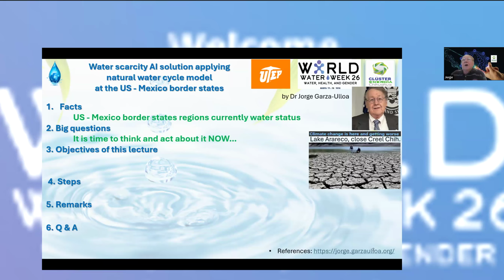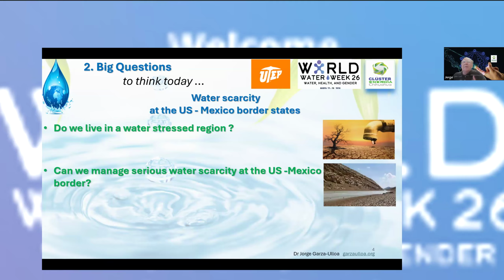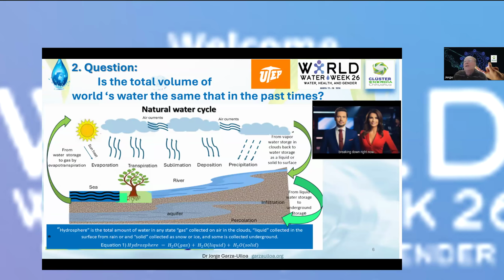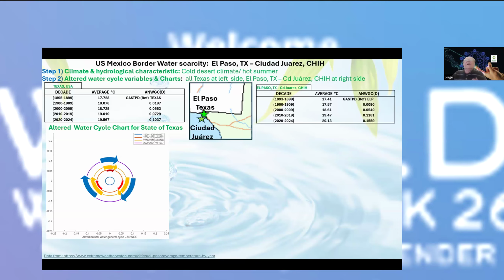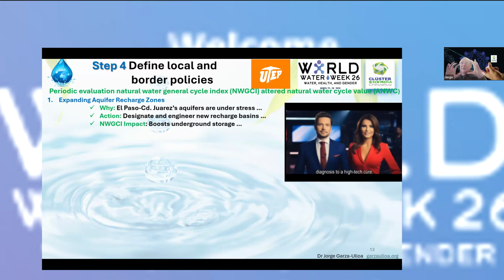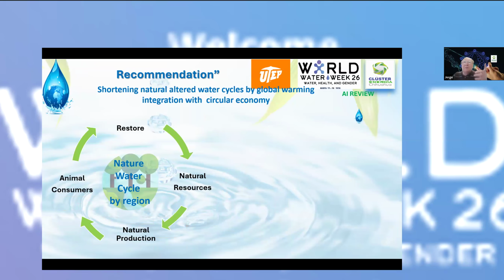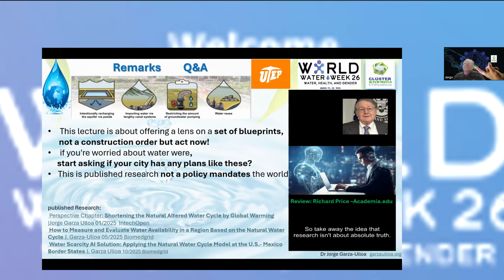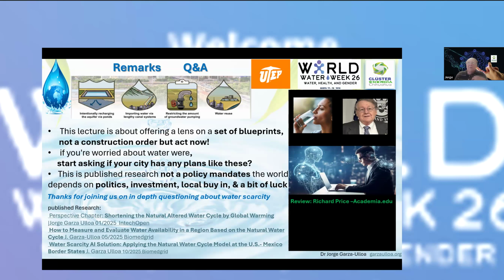Water scarcity AI solution applying the natural water cycle model at the US - Mexico border states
Major ideas for water scarcity with proposal solution using AI Models. Zoomed in on the Paso Texas – Ciudad Juarez, Chih, these cities are basically fused together across the border, they share weather, water and problems, the heart of the proposed method is a tool called the “altered natural water cycle value” also known as “the natural water general cycle index (NWGCI).

Presenters: Dr. Jorge Garza-Ulloa